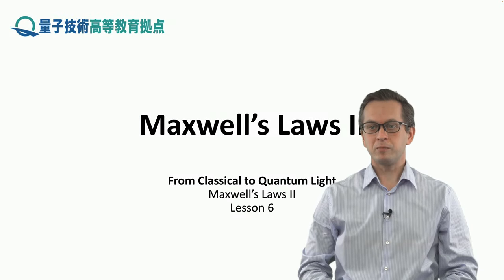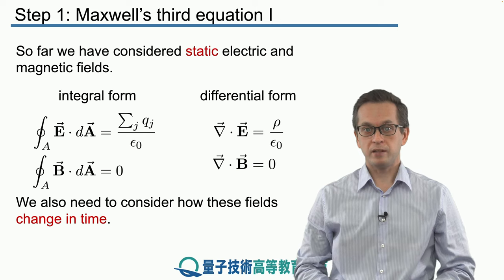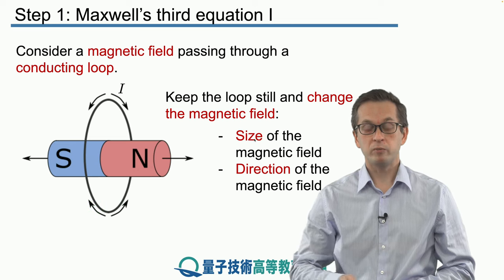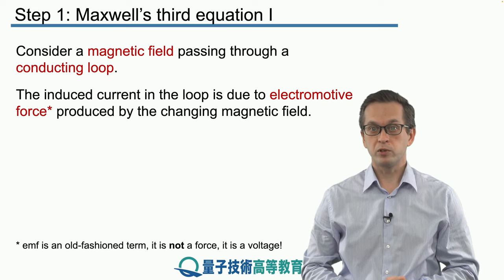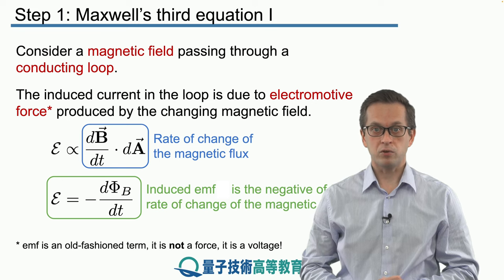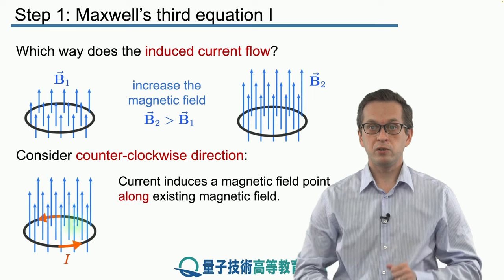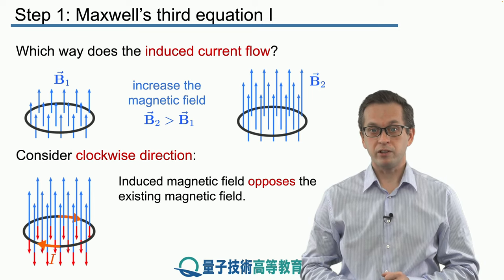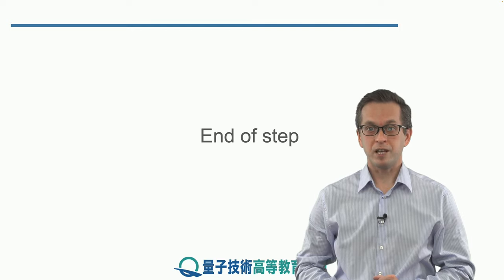6-1 Maxwell's third equation I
Lesson 6 Maxwell's Laws II
Step 1: Maxwell's third equation I
With this lesson, we begin to consider time-dependent electric and magnetic fields.